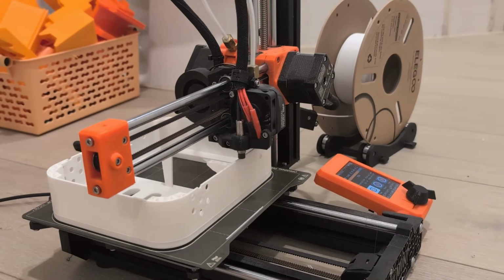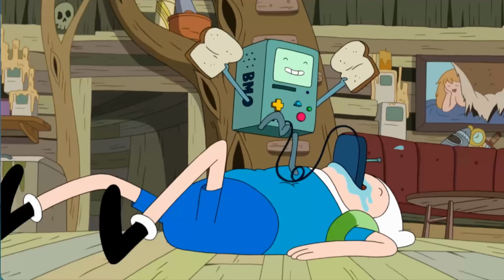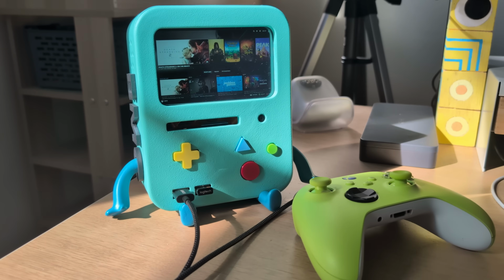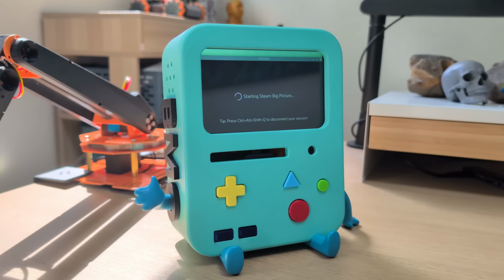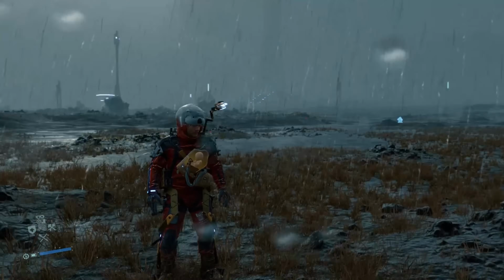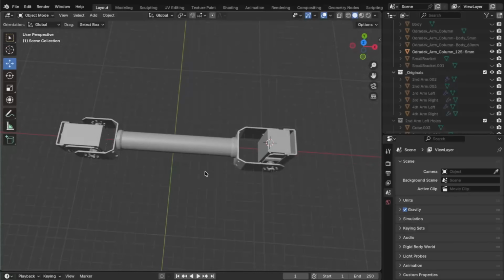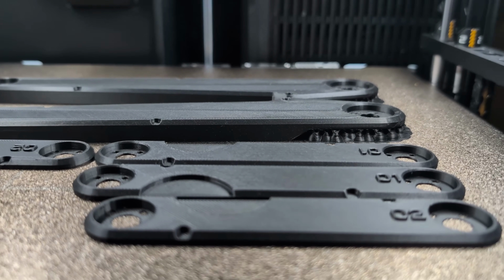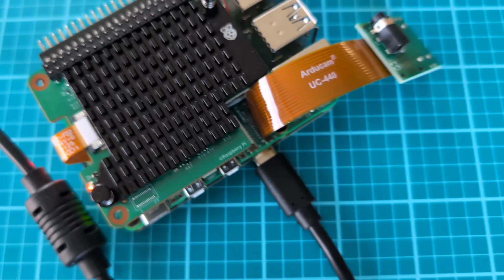Upgrading BMO + Building the Odradek from Death Stranding | AI Agent Robotic Arms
I tackle some of your most requested updates for BMO before starting a brand new project - building the Odradek scanner from Death Stranding.

I'll give BMO the ability to move and autonomously launch my Steam library using some new tools built for my AI agent. Everything will still run locally on the Raspberry Pi 5 and Ollama and we'll add support for third-party streaming applications, Moonlight and Sunshine.

Then I build the robotic arm of my real-life Odradek scanner. I'll modify an existing kit and 3D model to create an AI-powered human-detecting tracker.

0:00 Introduction
1:41 Making BMO move
4:14 Playing Steam games with Moonlight and Sunshine
7:16 New Project: Building the Odradek from Death Stranding
10:01 3D Printing the Arm
12:18 Assembling the Odradek
15:40 Odradek demo

🦾 Odradek Model by DarkMatterProps

🛡️ A Note on Safety (Please Read):
I have done my best to ensure this code is safe and clean. However, you should never blindly trust public code. As much as you may like this project, I'm still a stranger from the internet with one viral video 😅. Stay curious, but stay safe!

🔒 Good Security Practice:
Always scan files before running them.
Read through the Python scripts (.py files) to understand what they are doing before you execute them.
If you are new to this, ask a friend (or an AI!) to help you review the code first.